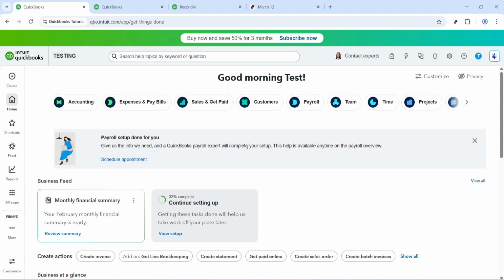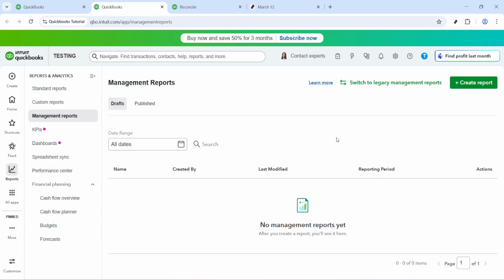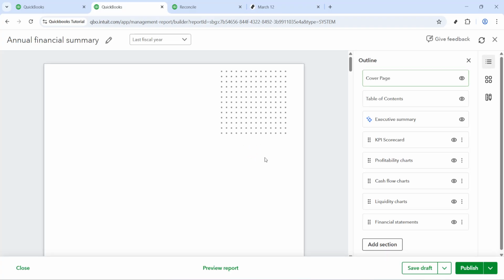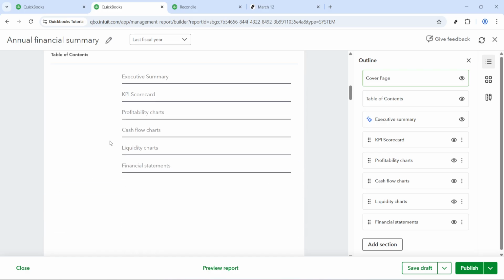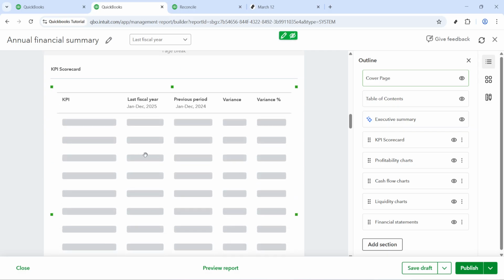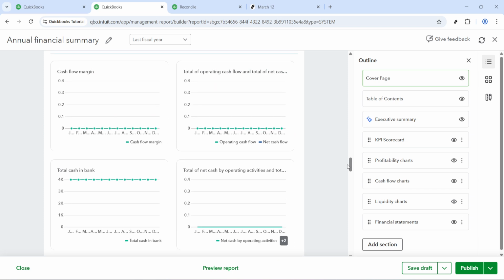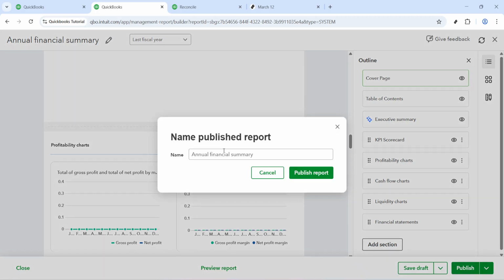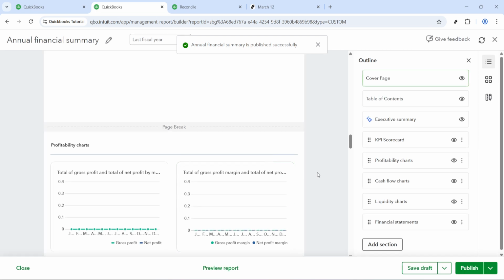How to use management reports in QuickBooks Online (Step By Step 2026)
How to use management reports in QuickBooks Online